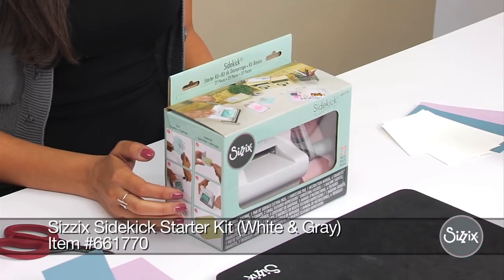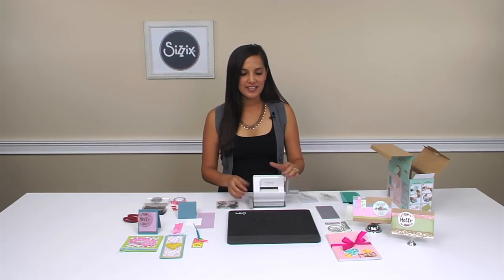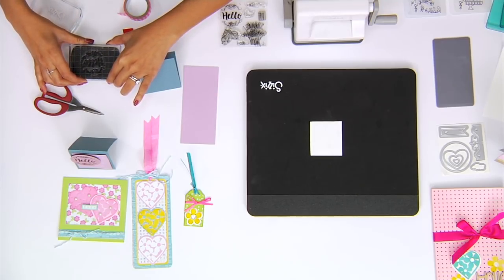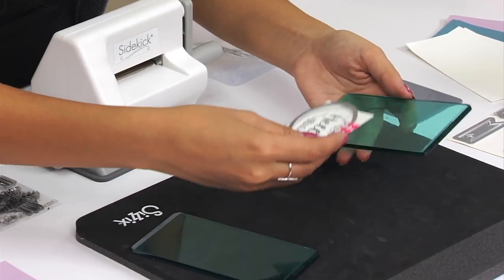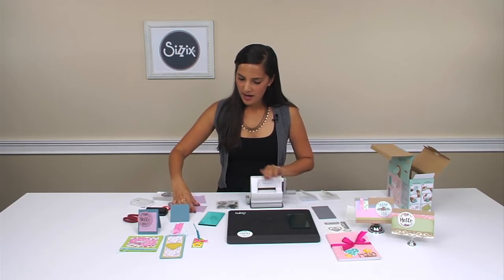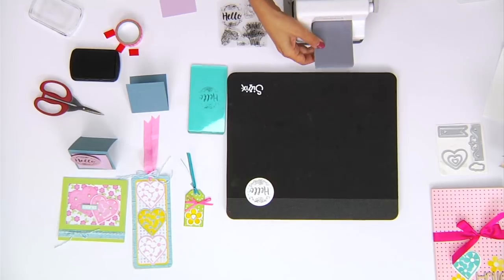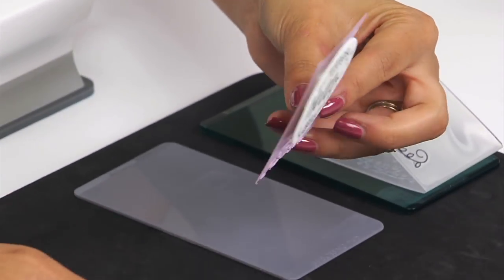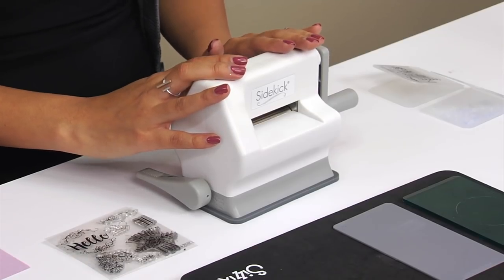UNBOXING the Sidekick® Starter Kit - Sizzix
Small but powerful! The Sizzix® Sidekick® Machine is exactly what you’ve have been looking for—a portable, affordable and adorable crafting system designed for die-cutting detailed (plastic backed or wafer-thin) dies and embossing folders up to 2 1/2" wide. The Sidekick will cut a single sheet of lightweight-to-cardstock paper, and is ideal for scrapbooking, cardmaking, home décor and party, event and wedding planning.

Included with the Sidekick are a pair of Aqua Cutting Pads which makes all Sizzix chemically etched wafer-thin dies up to 2 1/2" wide (Framelits®, Thinlits® and Triplits®) compatible with the Sidekick and even works with other brands' dies! When the included Embossing Pad is used with one Aqua Cutting Pad, the Sidekick can emboss with embossing folders (Textured Impressions® and Texture Trades™) up to 2 1/2" wide.

Please note: Small and Medium Sizzlits® as well as Sizzlits Decorative Strips can also be used with the Sidekick when die-cutting (the compatible clear Cutting Pads are sold separately).

Helpful for crafting on the go, this portable roller machine has a special vacuum seal that holds it securely into place onto any smooth work surface. This small roller machine weighs 2 pounds, stands 4 3/4" tall.